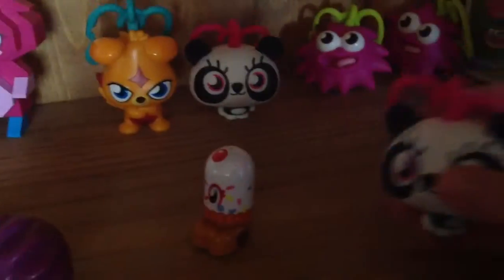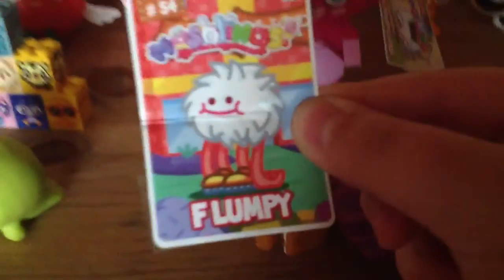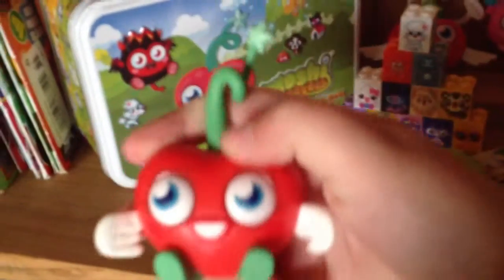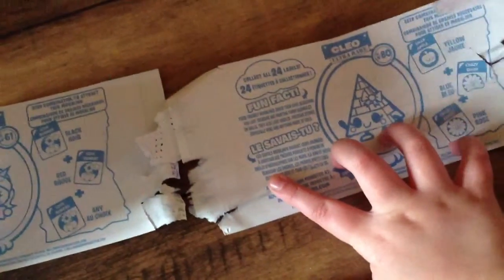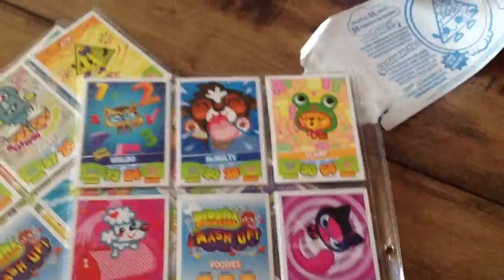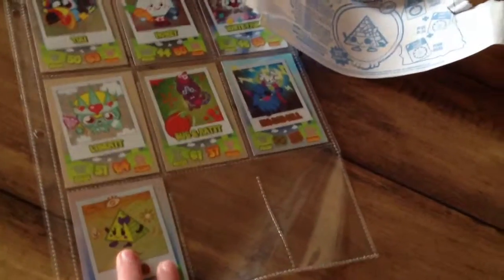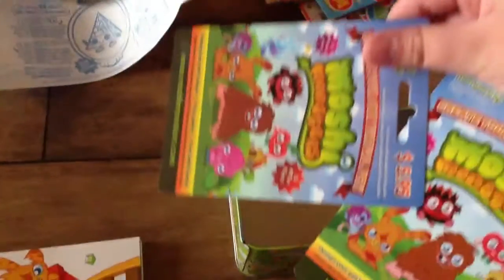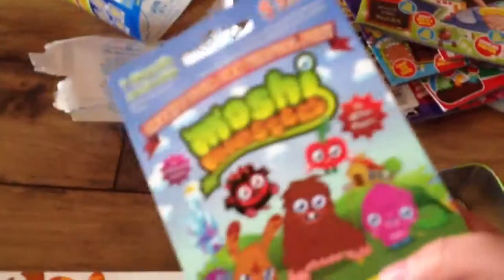Part 2 of all my moshi stuff